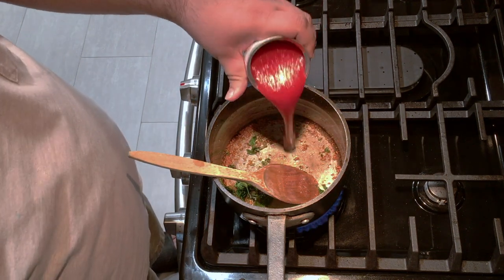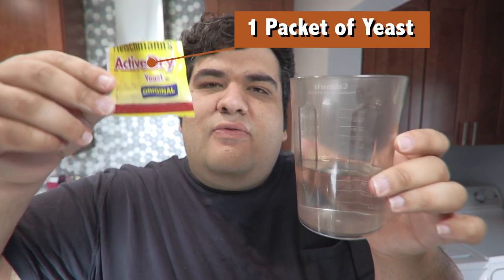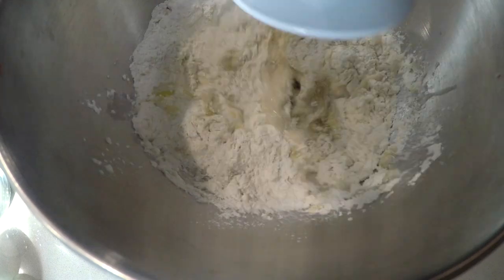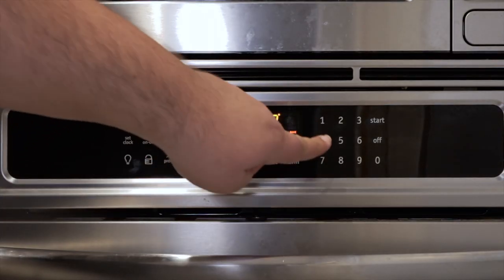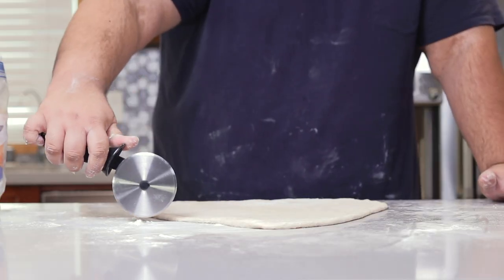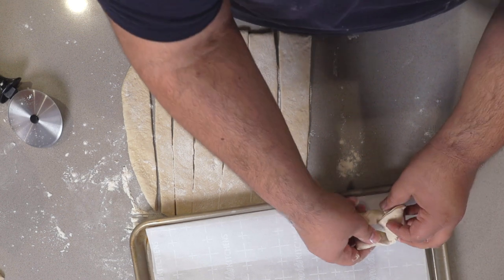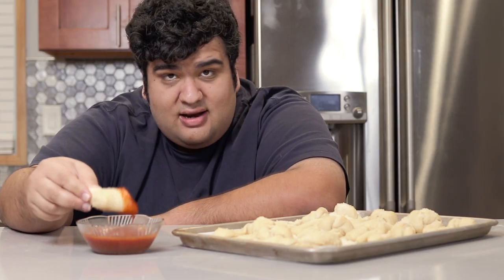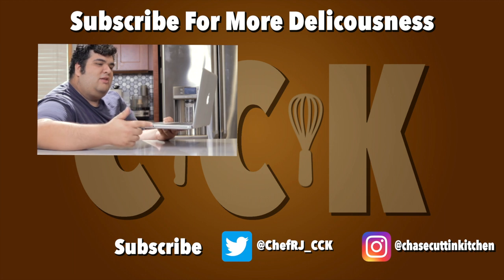Garlic Parmesan Knots From Scratch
What's the point of having a long, gross, vaguely fetishy pizza mukbang video without garlic parmesan knots?  With a little elbow grease and some ingredients you probably already have in your kitchen, you just a quick bake from these fluffy garlic and cheese delivery clouds.